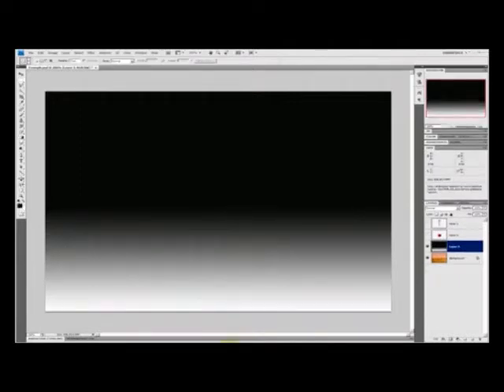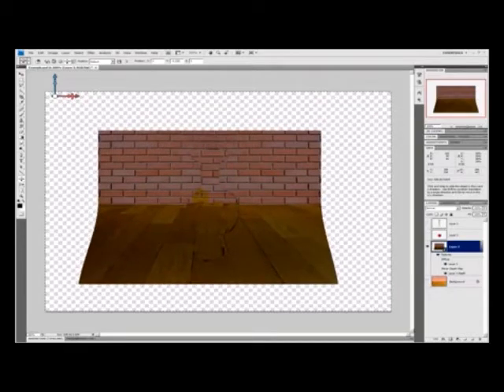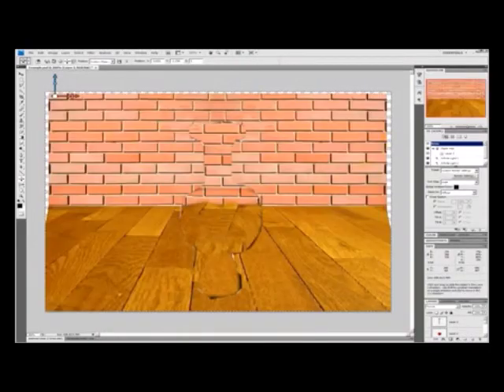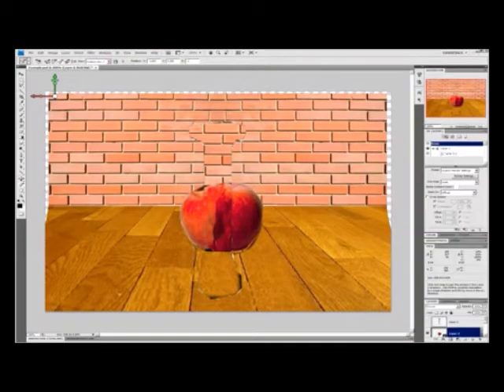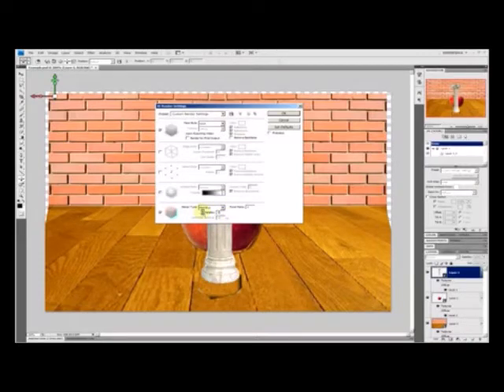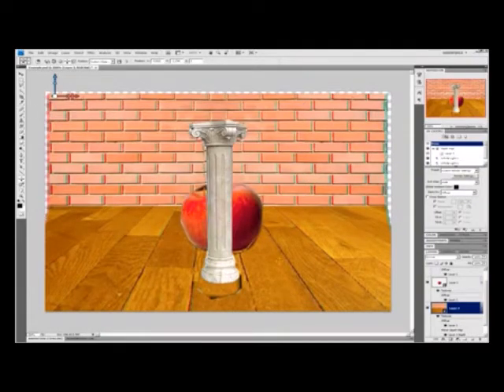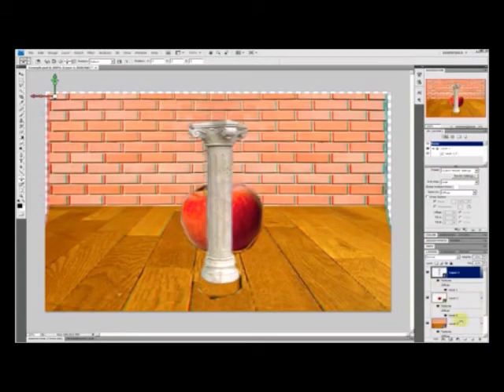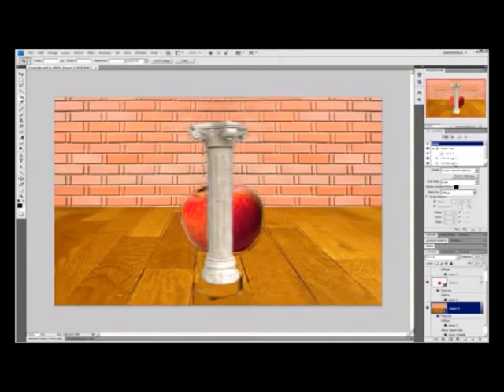3Dlenticularegitimipart1 Kadir güneş 0535 675 61 57